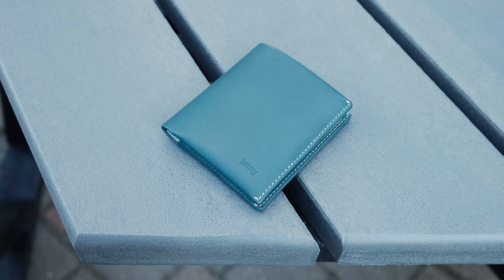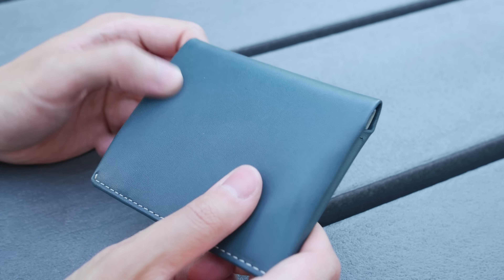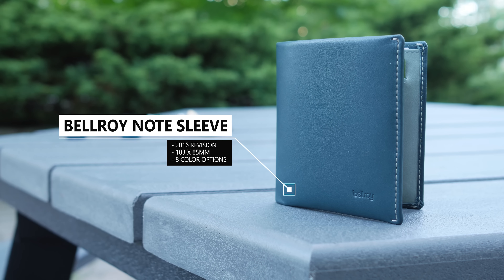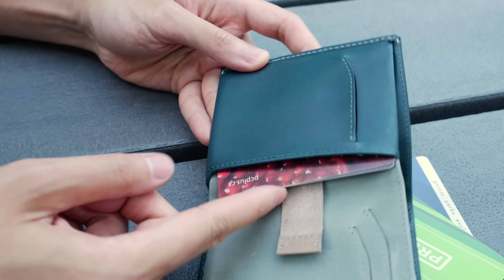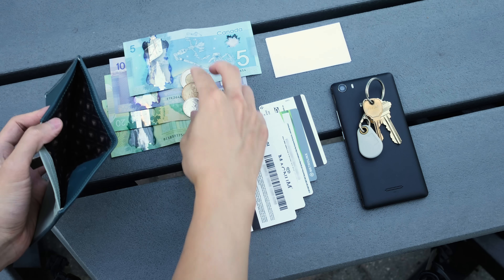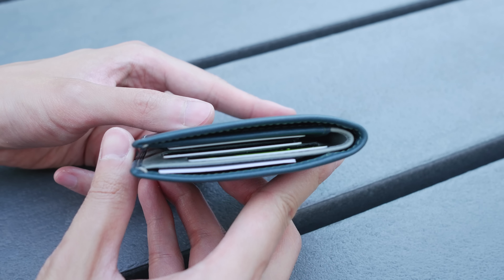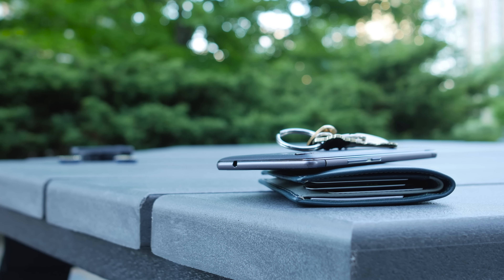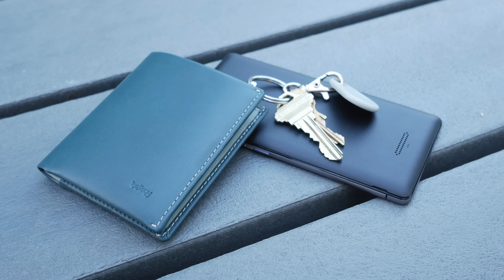A Slim Premium Wallet - BELLROY NOTE SLEEVE Review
Is this the best slim wallet? Well for me the Bellroy Note Sleeve hits all the things that I look for in the perfect wallet. It looks and feels great, and functionally it's simple and just works for holding all my coins, cards and cash.

FTC: A sample of the Bellroy Note Sleeve was provided for this review. All statements and opinions are of my own and do not represent of any other parties.